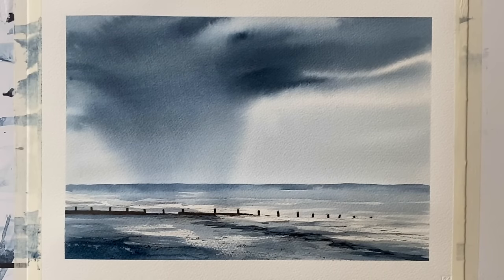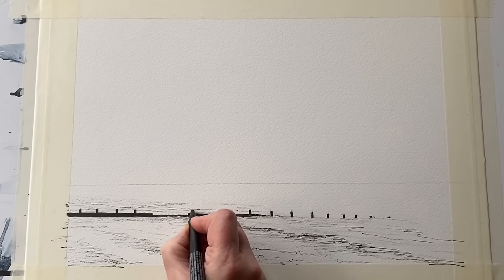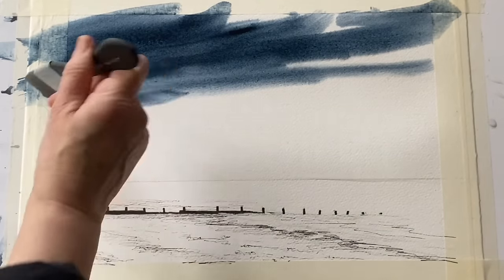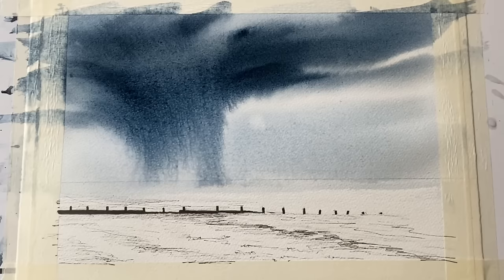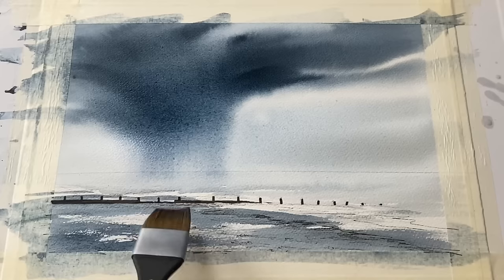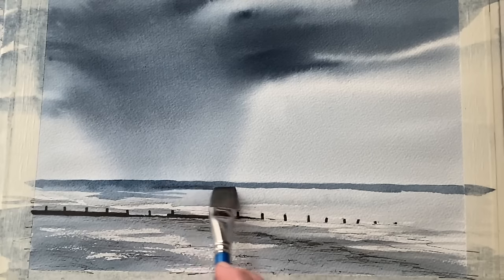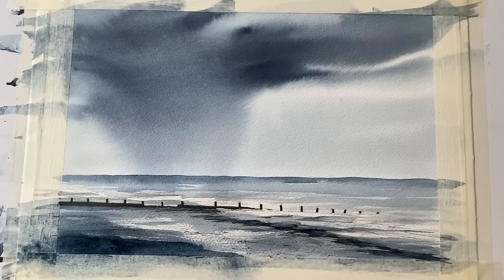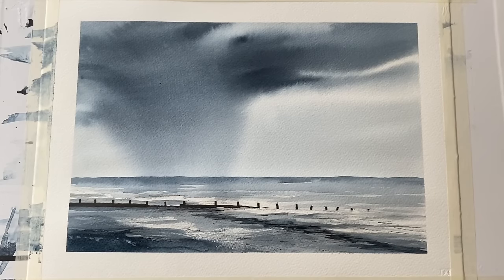1 COLOR Paint A WATERCOLOR STORMY SKY Seascape Loose Watercolour Landscape PAINTING Tutorial DEMO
Here I'm painting a stormy seascape, a simple loose painting using only one colour: Payne's grey. Its a line and wash painting with the linework done with waterproof balck fine liners by Faber Castell.